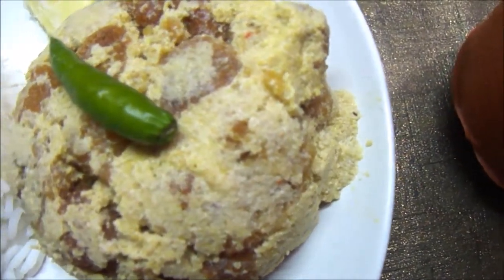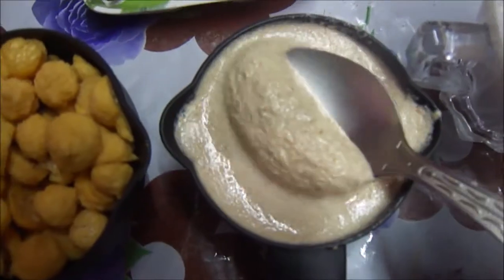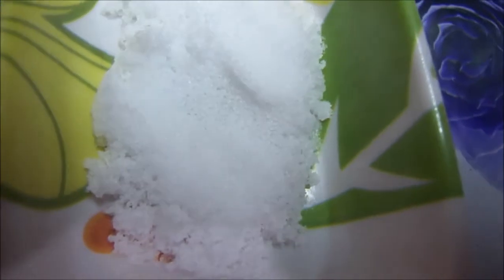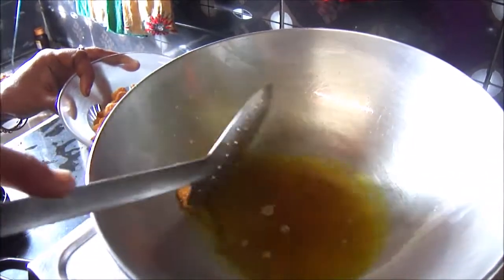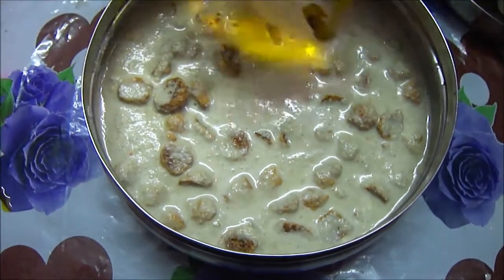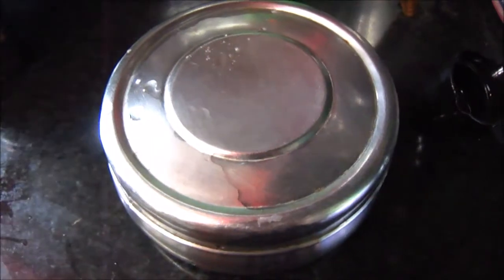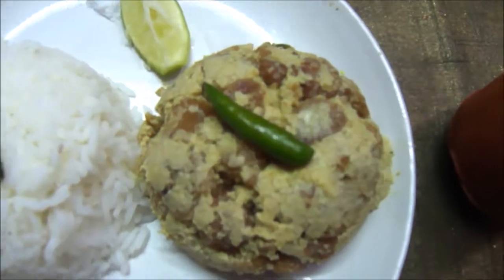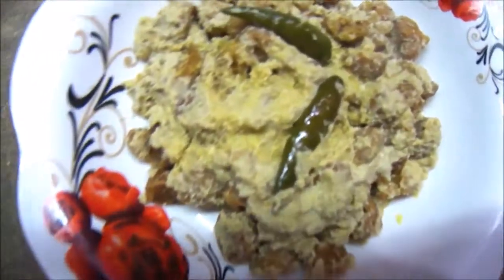Jamai sashti special borir (lentil dumpling ) jhaal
Scrumptious borir jhaal has rich flavours though very less ingredients are used to make this traditional bong dish. You even don't need any spices for this recipe.The magic is in cooking techniques and the bonding of all the ingredients. Pair this with steamed rice and a slice of gondhoraj lime and your lunch is all set.